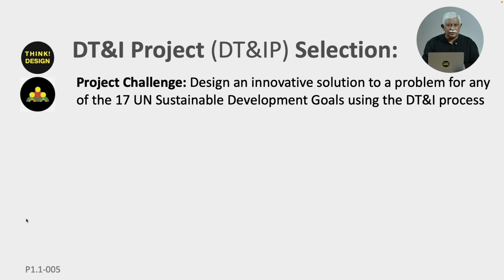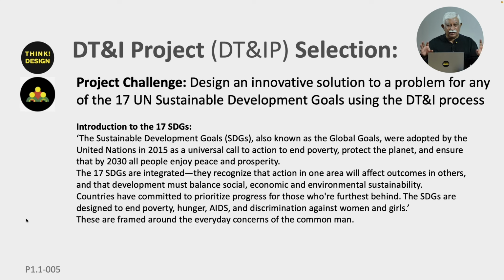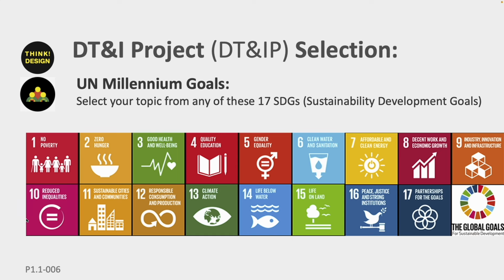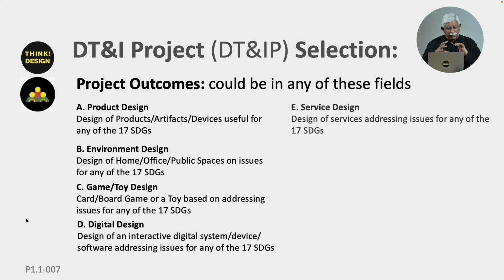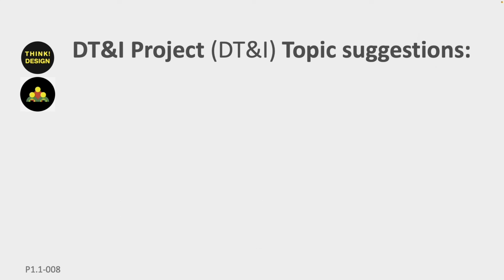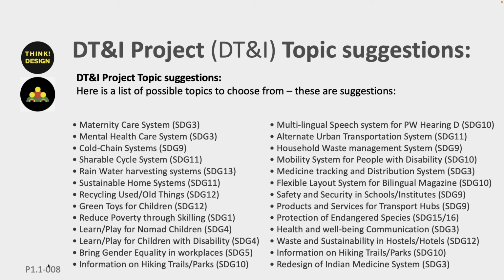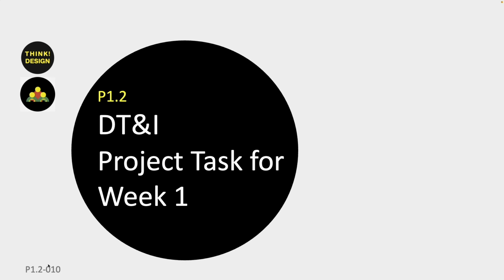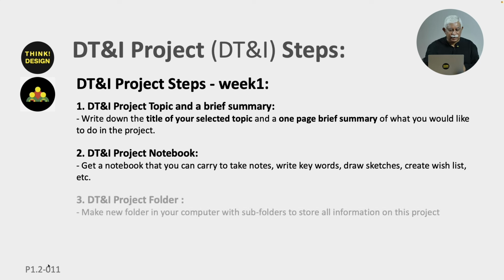Week 1c P1 Project Selection and Brain-storming: presented by Prof Ravi Poovaiah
Project Selection and Brain-storming as part of Design Thinking and Innovation Projects:
DT&I Project (DT&IP) is based on hands-on Learning Process. The topic for the project needs to be selected - your own choice of the project.
The course will be based on this hands-on project based learning where the participants of the course will identify, study, analyse, ideate and find innovative solutions to a live contextual problem as an open design challenge.
Brain-storm for associated key-words and note these down. The key-words are sorted in different categories by association or similarity and find a title for each of the groups.
Look for inter-connections or relations between the keywords of different categories and link them together through lines to create Affinity Links.